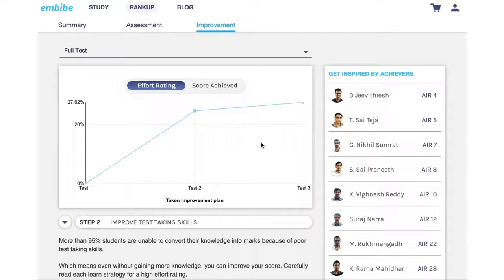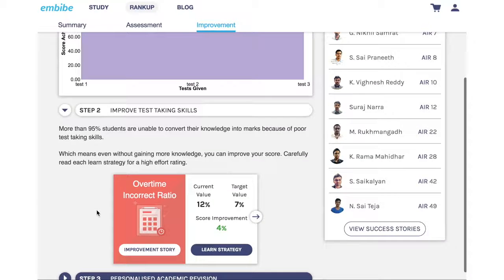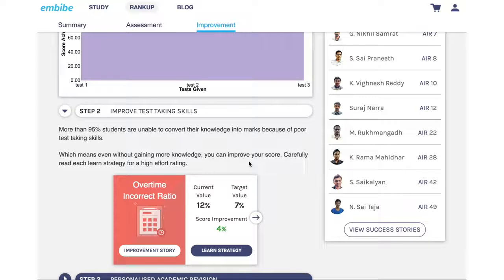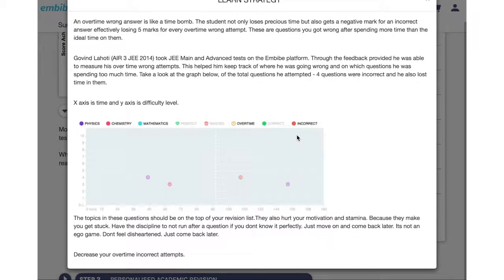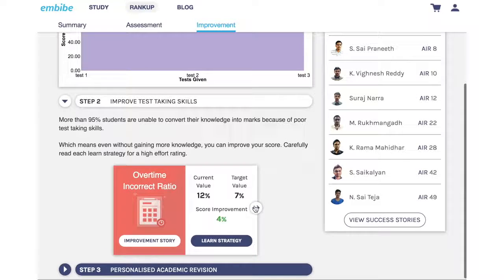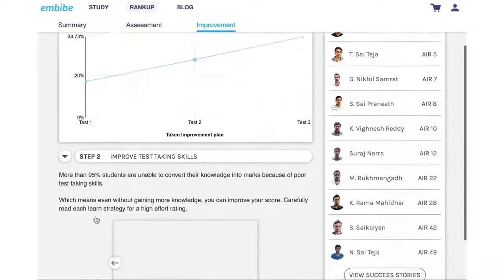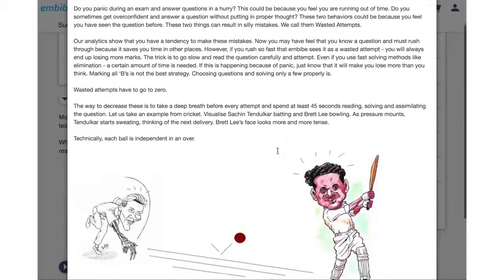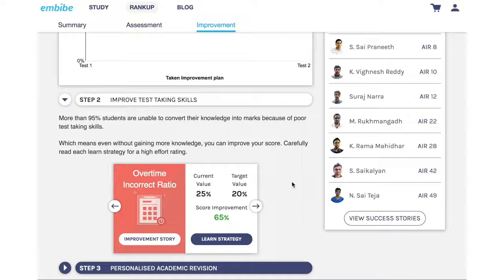How To Improve Test Taking Skills On RANKUP Embibe English